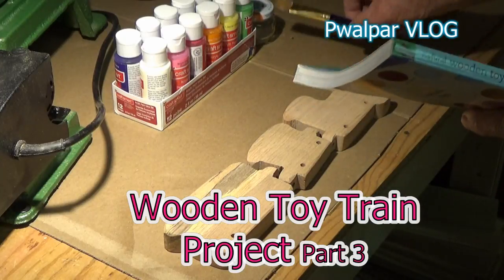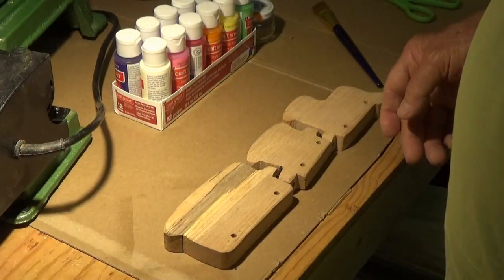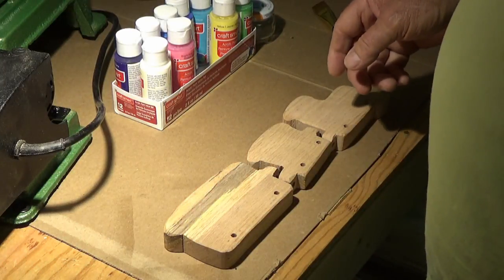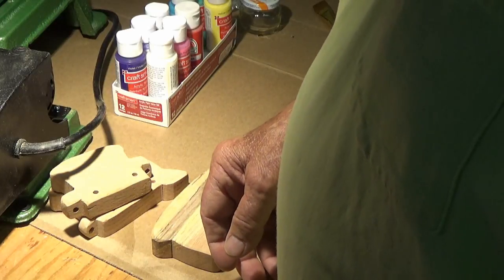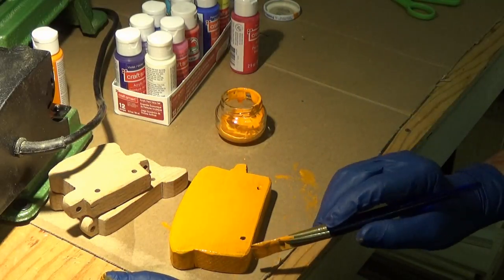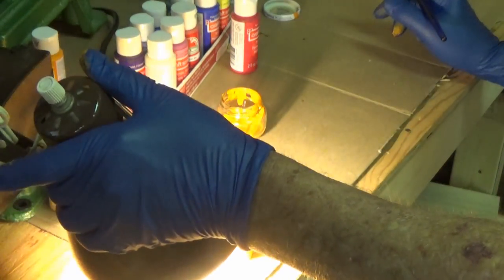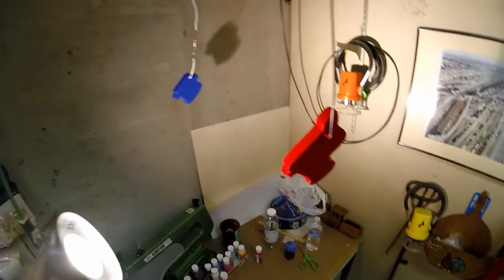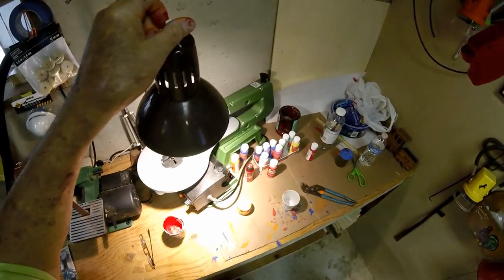Wooden Toy Train Project Part 3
Part three  painting the wooden toy train